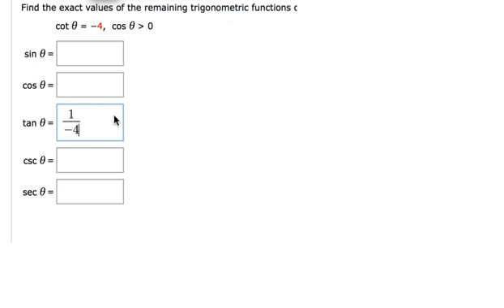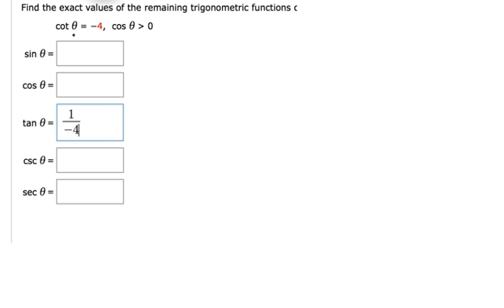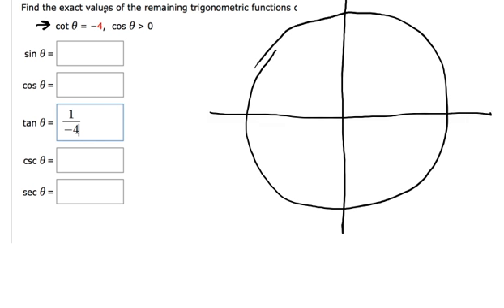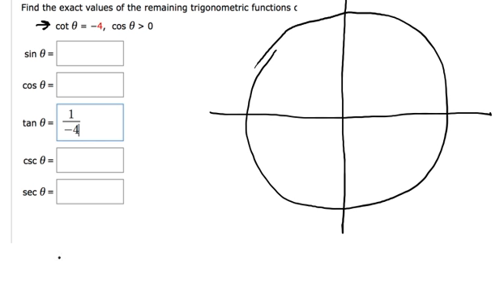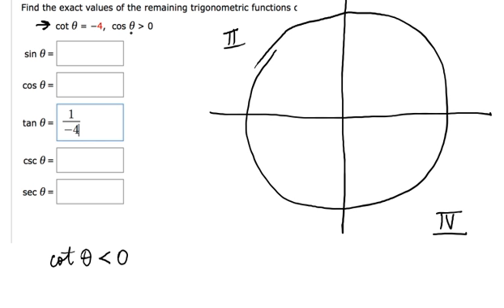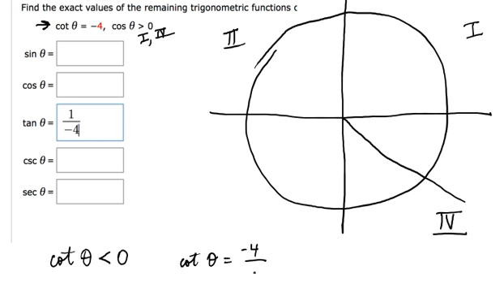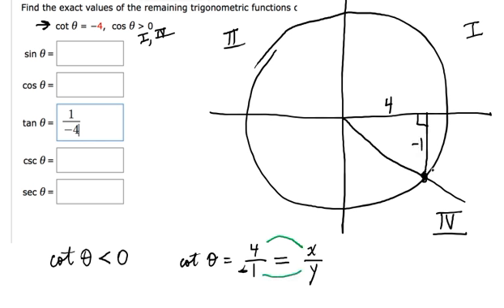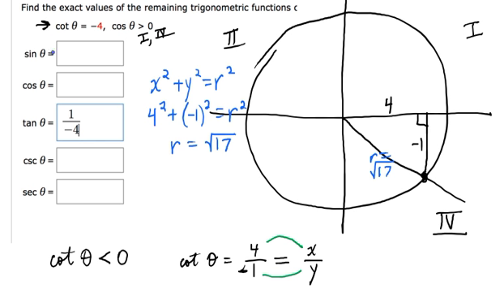Find Trig Ratios Given Cosecant